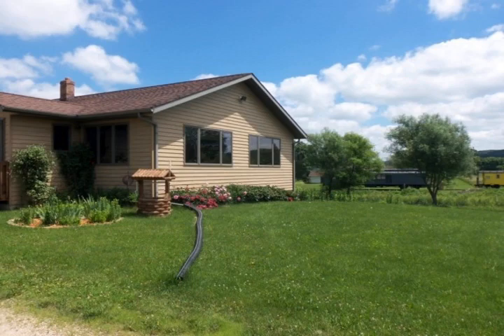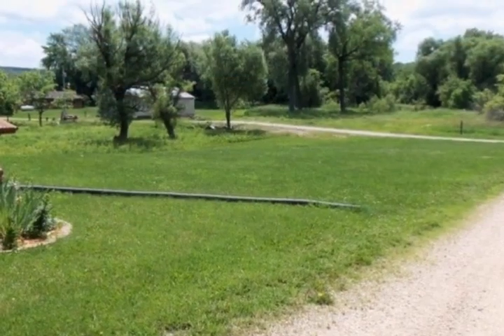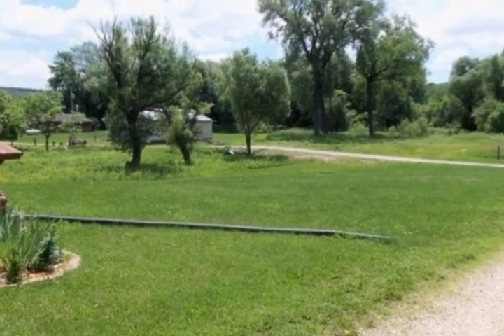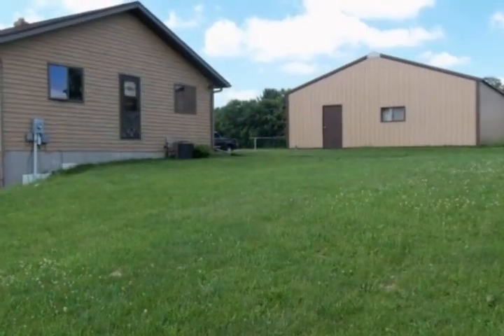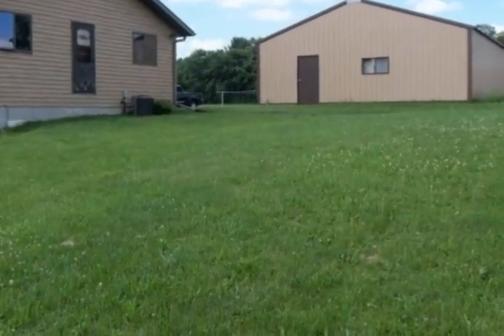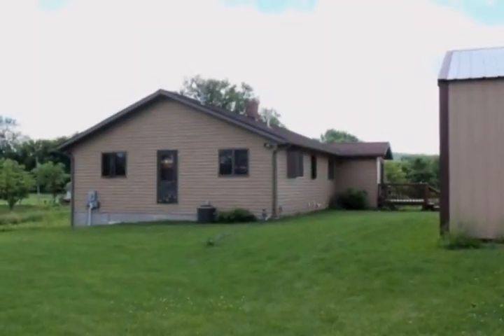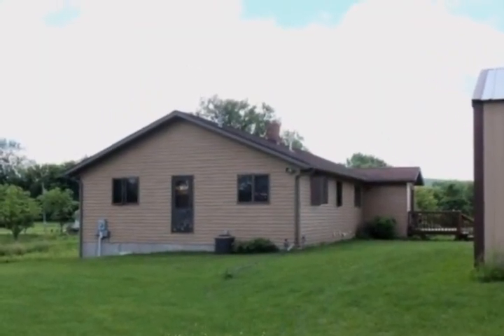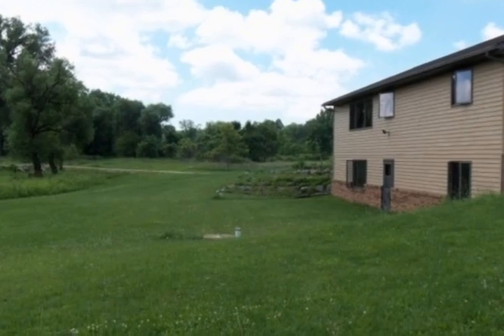Greenfield WI Real Estate for Sale 2 Bedrooms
Property Type: Single Family
MLS#: 1707693

at First Weber Group Realtors
First Weber East Madison
4706 Cottage Grove Road